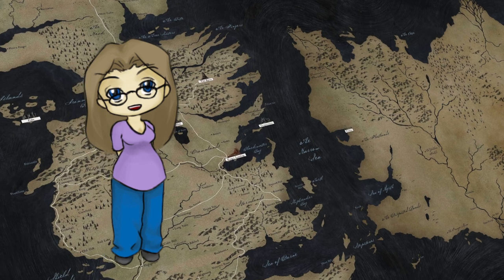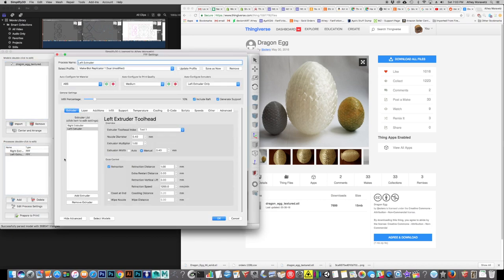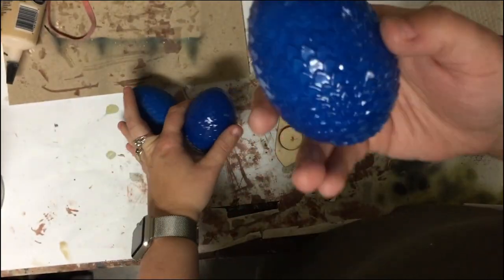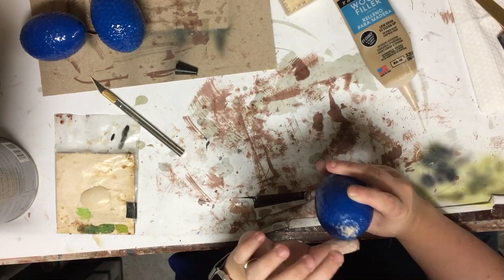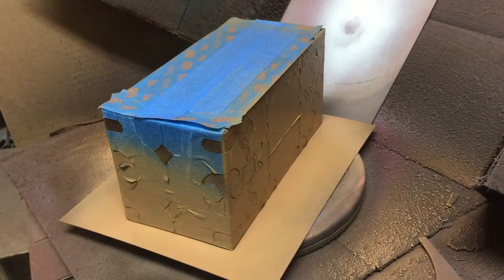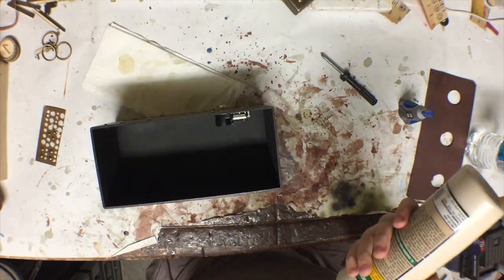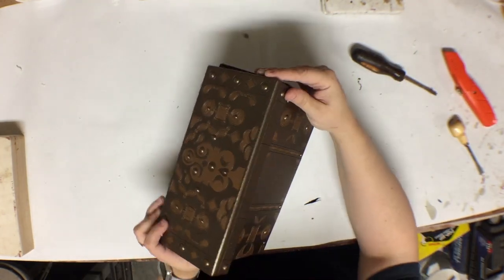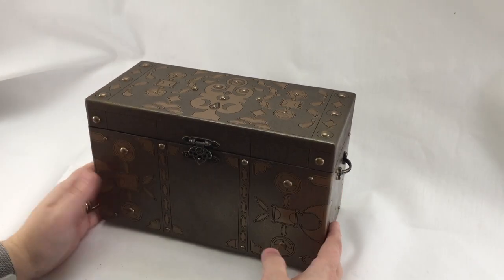Game of Thrones Dragon Egg Chest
This one was a super-involved and time-intensive project that spanned over the last couple months of working on it off-and-on between actual work.

I got a couple Game of Thrones opening theme music box movements and wanted to make a music box for it.  The Dragon Egg box seemed a given, but then I realized I wanted to make eggs to go in it, and it just kind of spiraled from there.

This is the resin I used -
ClearCast